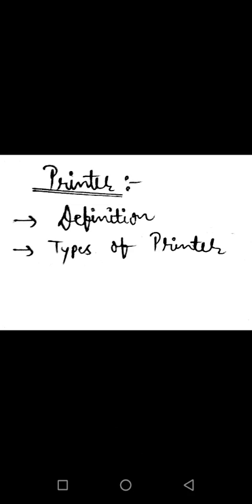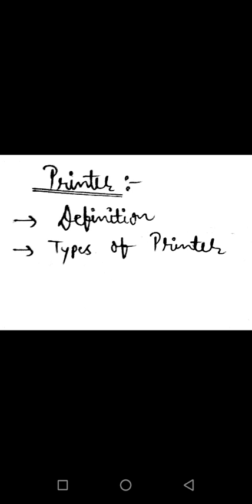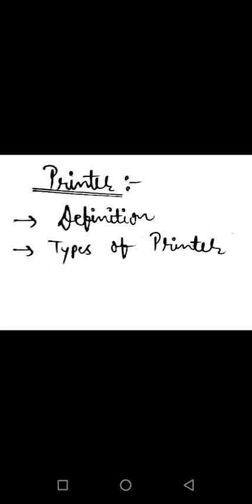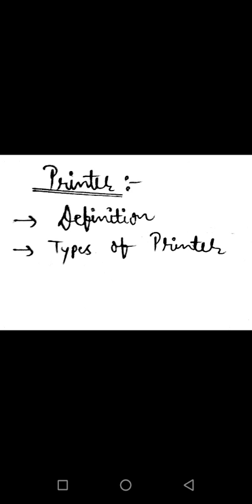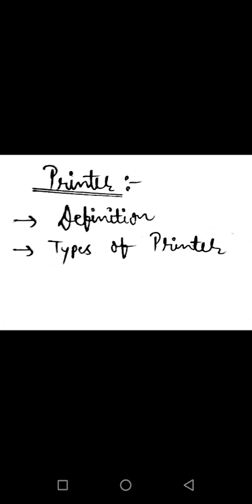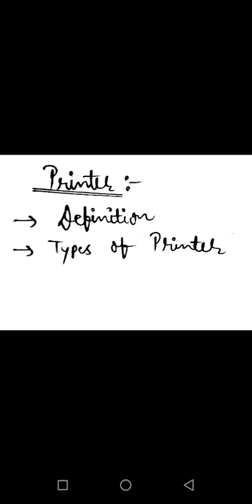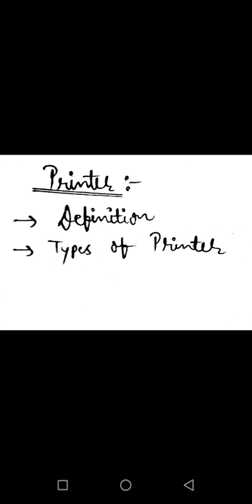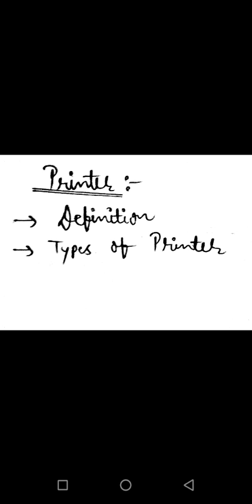Printer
JV'n Indu
Det(CSE)- VI Tri